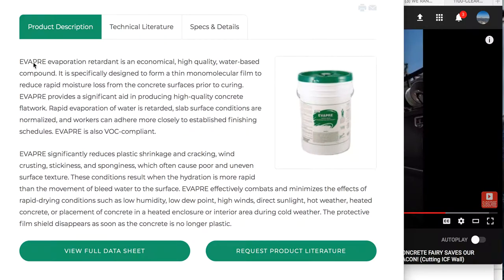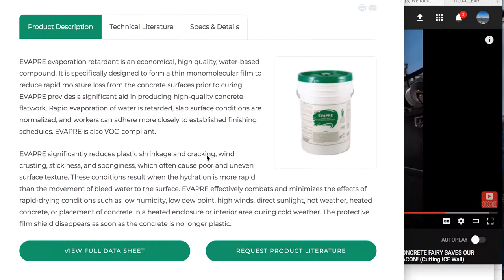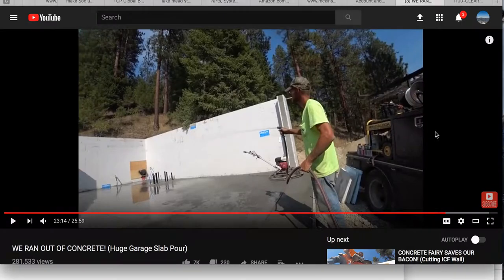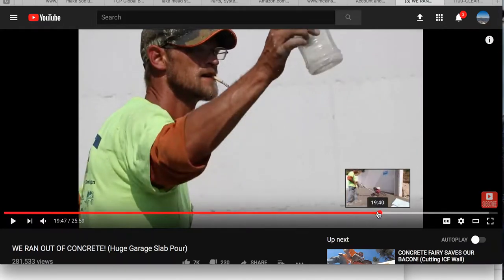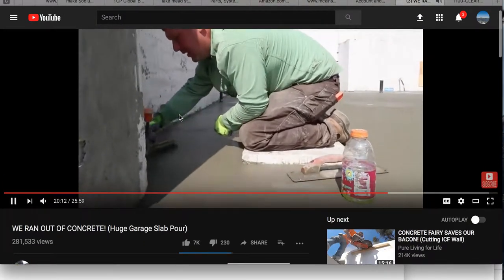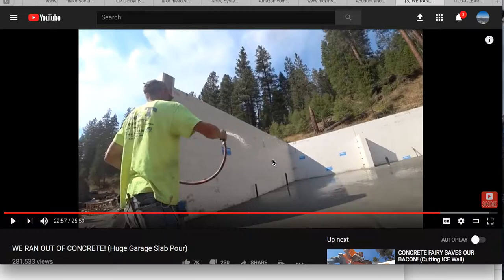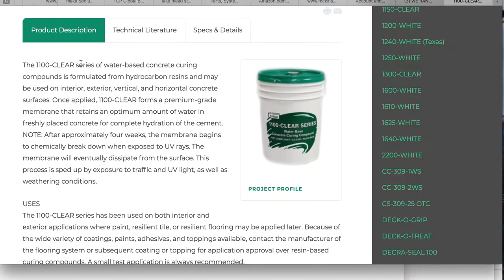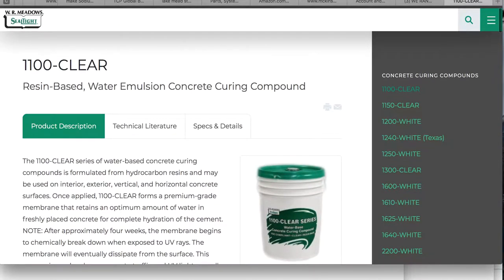TIPS FOR FINISHING CONCRETE Evapre and 110 clear W R MEADOWS concrete surface preparation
Here is my wishlist if you care to go that direction WR MEADOWS, sells concrete preparation products, these products can save you in so many ways!
This video shows a contractor who does NOT finish concrete in the acceptable, professional way.